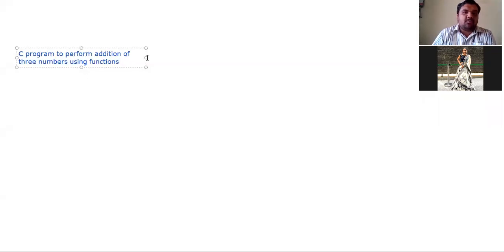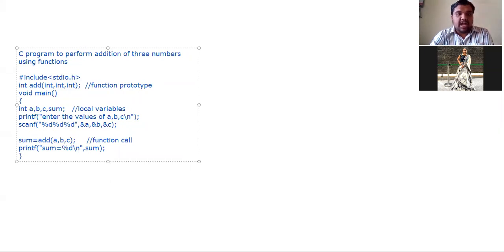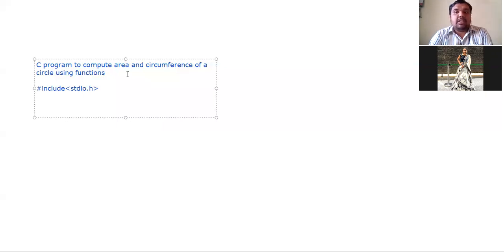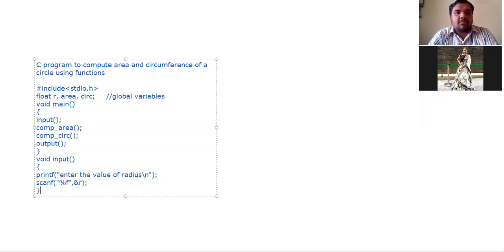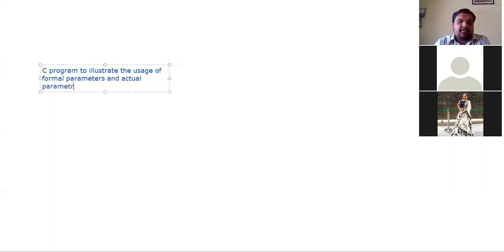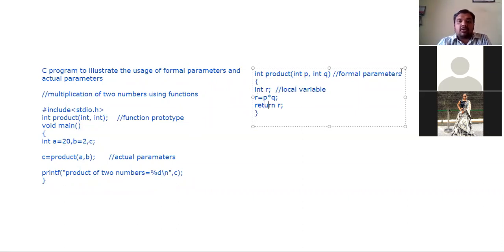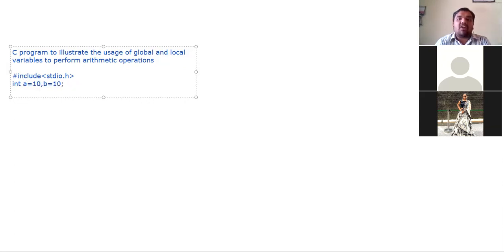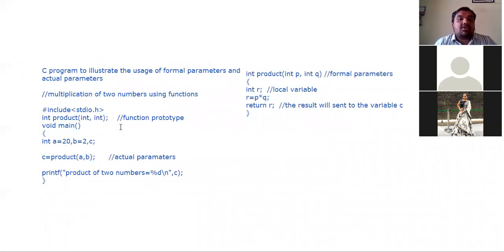programming session on functions part 1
In this video, we will learn to write programs using the concept of functions
1. To perform the addition of three numbers using functions
2. To compute the area and circumference of circle using functions
3. Program to illustrate the usage of formal and actual parameters
4. program to illustrate the usage of global and local variables